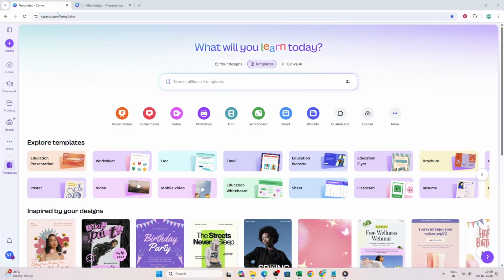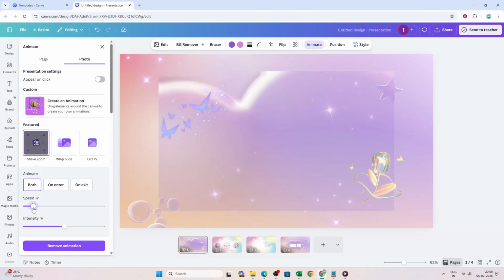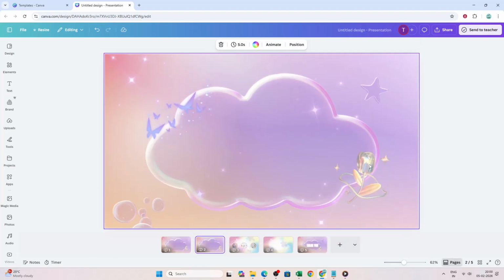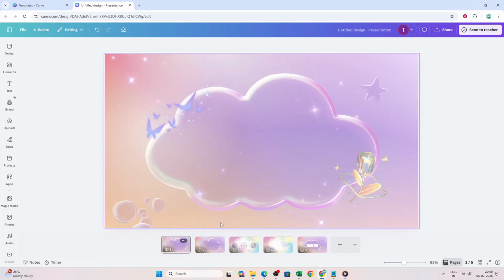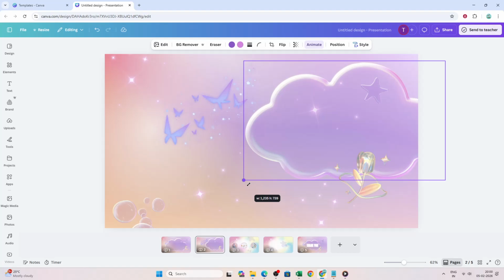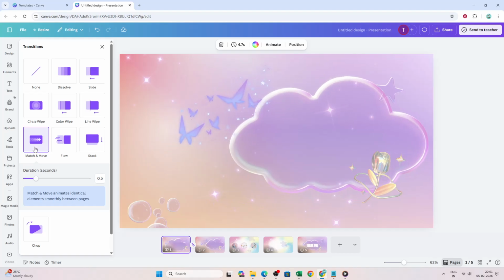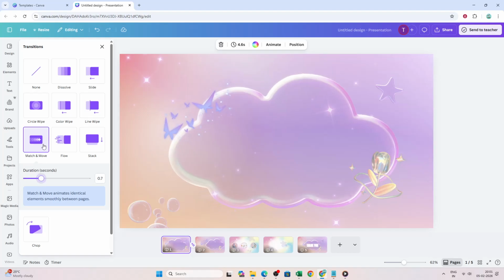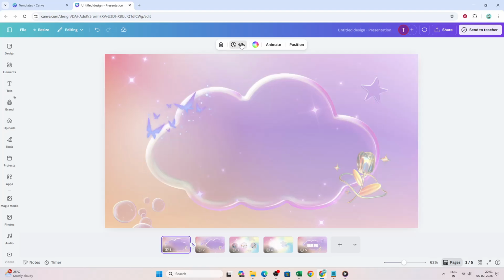How To Use The Match & Move Transition In Canva (Step By Step)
Learn how to use the Match & Move transition in Canva to create smooth animations and professional video effects. This Canva tutorial covers everything you need to know about the Canva Match and Move feature for better presentations and social media graphics.